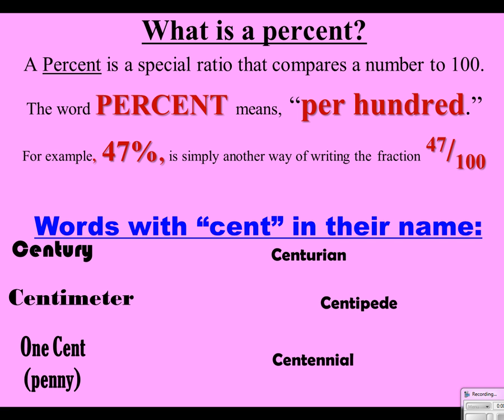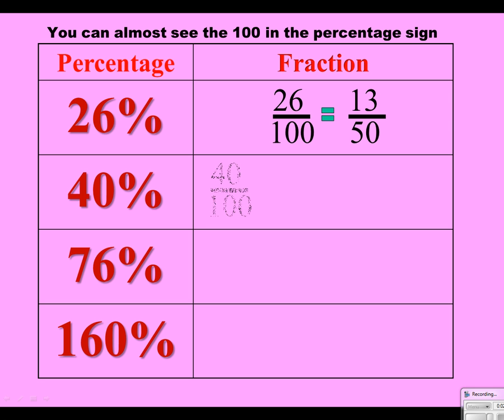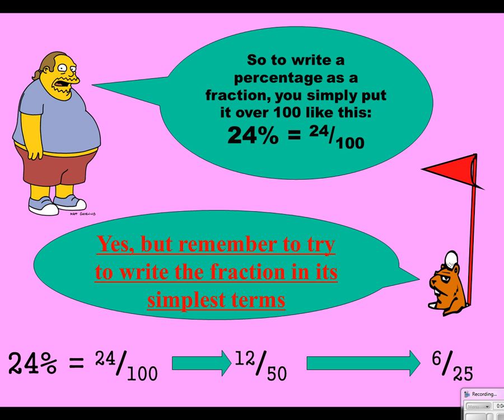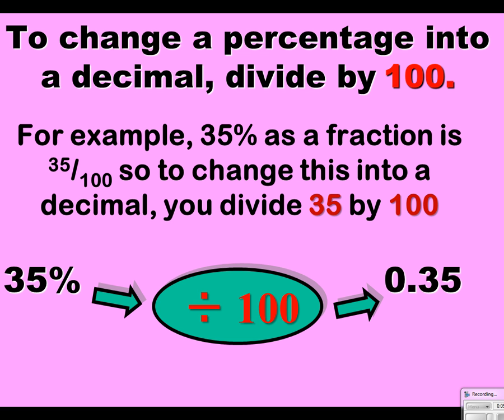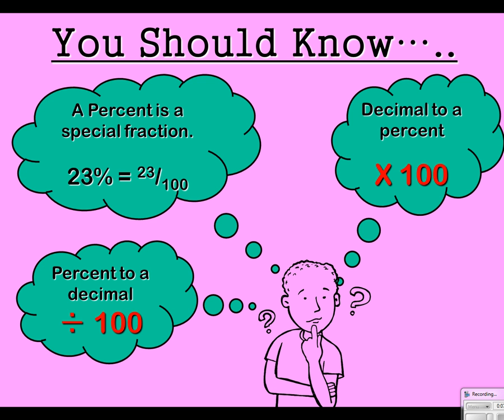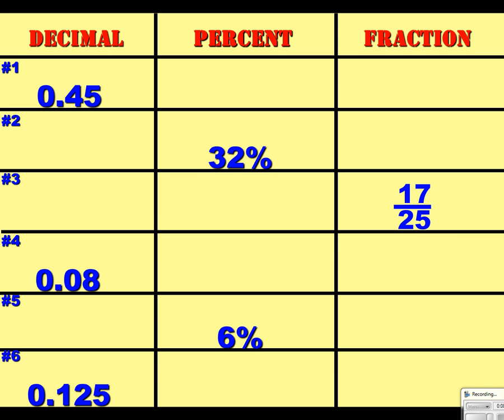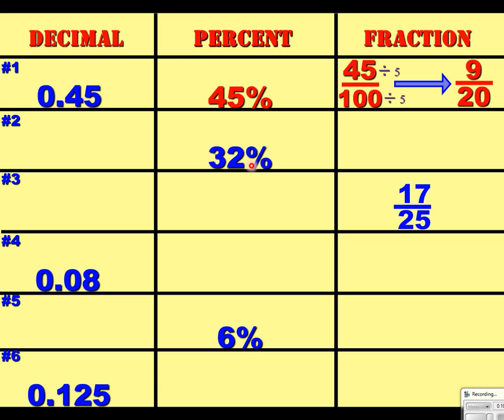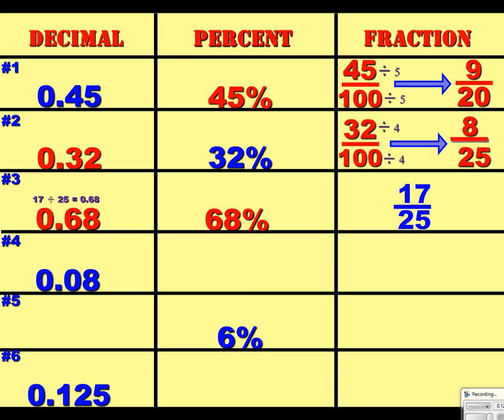Percents Regular Course 1 FLIP video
This flip lesson covers conversions of percents.